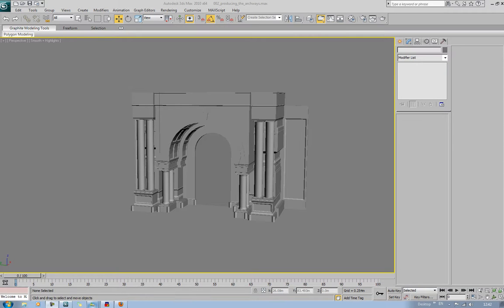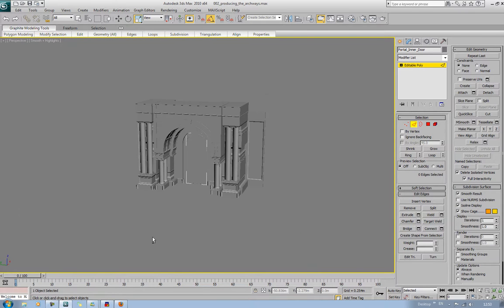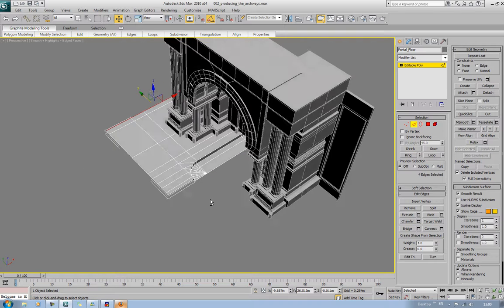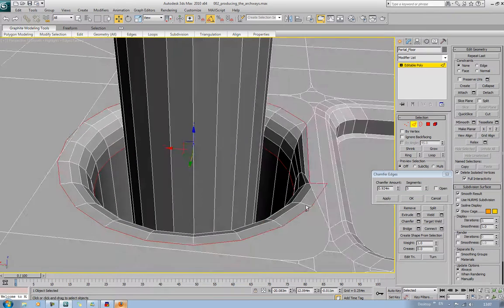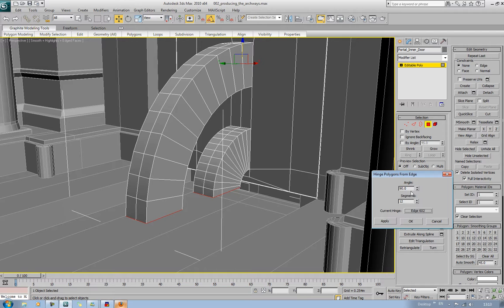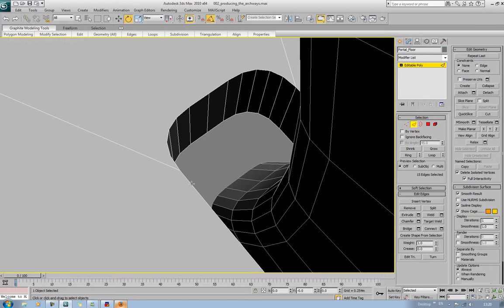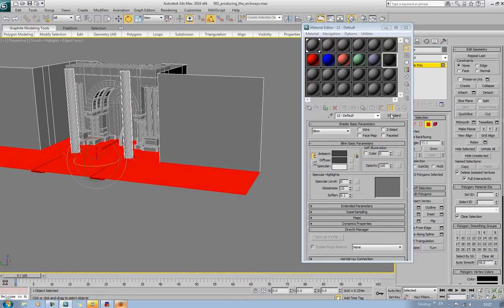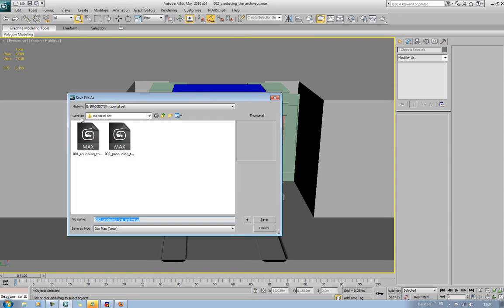3ds Max Archviz - The portal - 003 surrounds and application of base materials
This tutorial details the creation of an ornate doorway within 3ds Max in high detail.